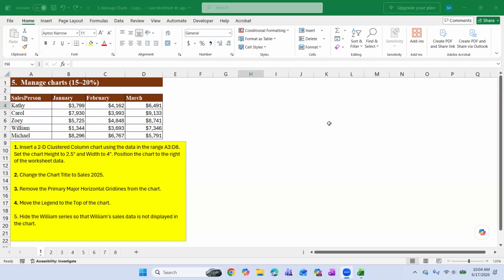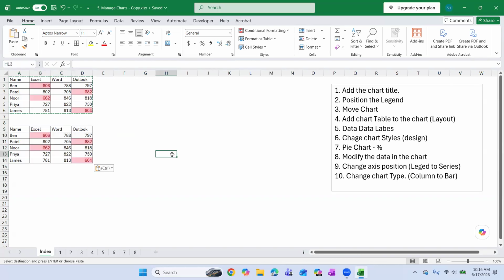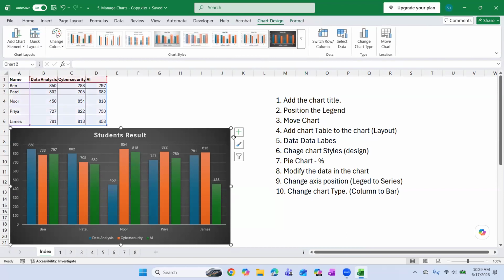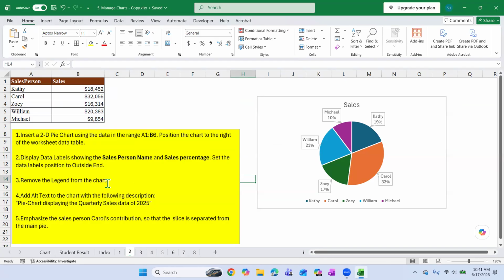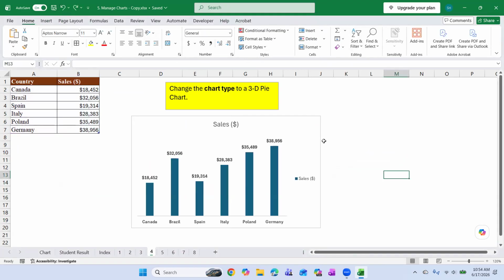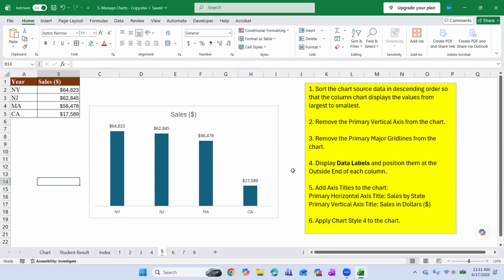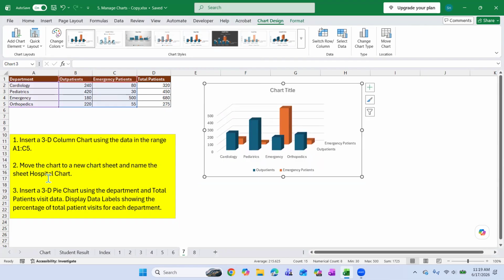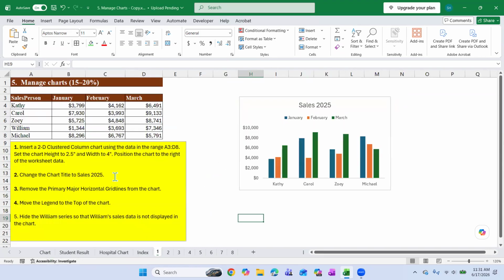Review 5: Manage Charts | Microsoft Excel | MOS Excel Associate MO-210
This video covers managing charts for the Microsoft Excel Associate certification. Here are the main topics discussed:

Practice Projects (Guided Exercises):
Project 1: (29:05 - 34:50)
Project 2 (Pie Charts): (35:08 - 42:07)
Project 3: (42:10 - 47:14)
Project 4: (47:16 - 55:23)
Project 5: (1:06:45 - 1:11:03)
Project 6: (1:11:05 - 1:13:01)
Project 7: (1:13:02 - 1:25:37)
Project 8: (1:25:42 - 1:27:40)

This complete, live class Zoom recording covers on the practical review and demonstration of Module 5: Manage Charts for the Microsoft Office Specialist (MOS) Excel Associate MO-210 certification exam.

This playlist focuses specifically on hands-on practical demonstrations, allowing learners to follow along in Microsoft Excel, practice the demonstrated tasks, and reinforce skills covered in the MOS exam curriculum.

The instruction was specifically curated with ESL learners in mind, using clear, step-by-step demonstrations and practical examples to support understanding and hands-on learning.

This review session covers practical Excel skills related to:

Creating and managing charts
Selecting appropriate chart types
Modifying chart elements and layouts
Formatting and customizing charts
Working with chart data
Reviewing skills aligned with the MO-210 exam objectives

Use this recording to:

Review practical chart demonstrations from class
Follow along and practice in Microsoft Excel
Reinforce chart-related skills before taking the MOS exam
Revisit demonstrations after completing the program
Build confidence with hands-on Excel tasks

Note: This is a complete, unedited class recording focused on practical demonstration and review. It is intended as a supplemental learning resource for students preparing for the MOS Excel Associate certification exam.

Instructor: Senthilkumar Muthiya
Organization: Providence Public Library
Program: Microsoft Excel Associate Certification Preparation for ESL/ESOL Learners